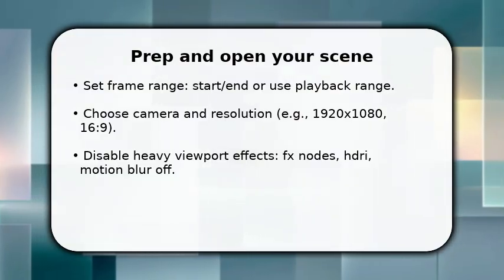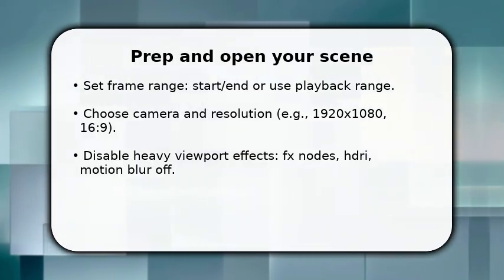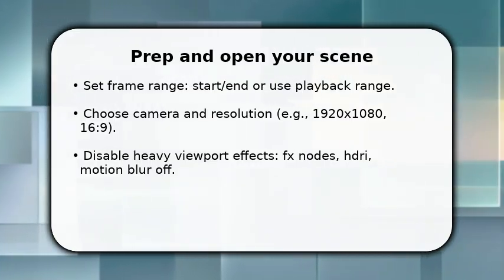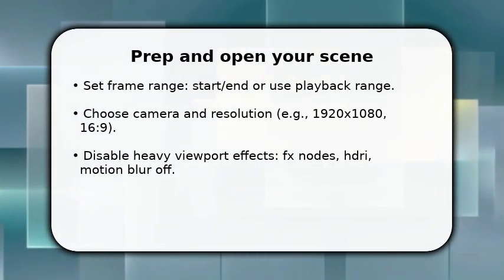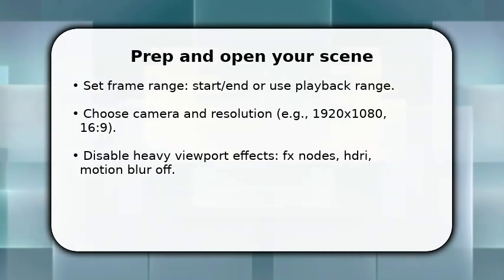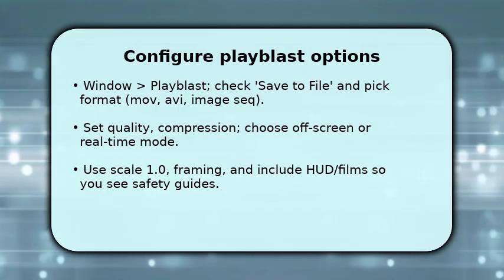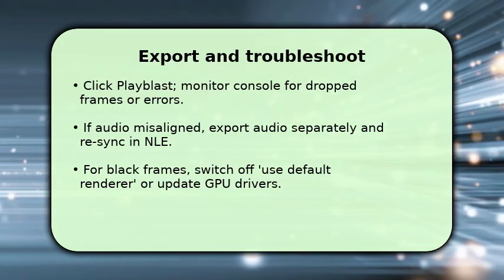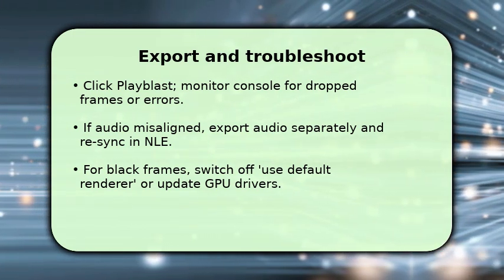How to Playblast in Maya - Easy Guide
Discover the step-by-step process of playing back a rendered animation in Maya with our easy guide. Perfect for beginners and professionals alike, this tutorial will enhance your workflow efficiency.